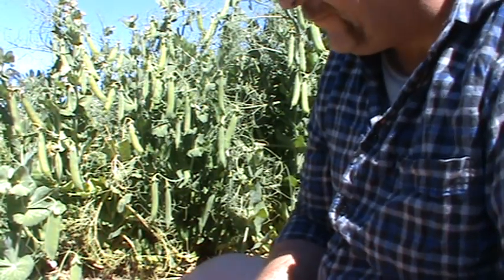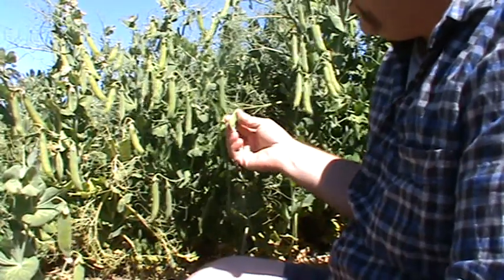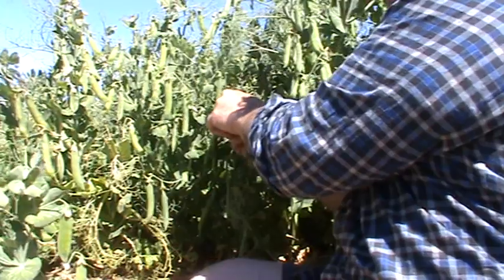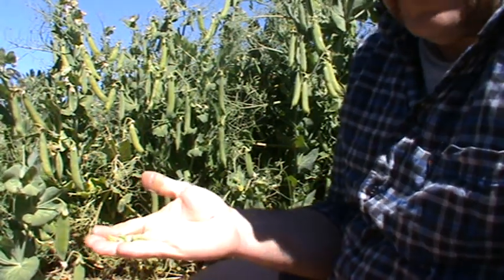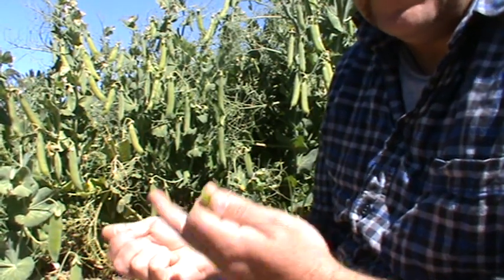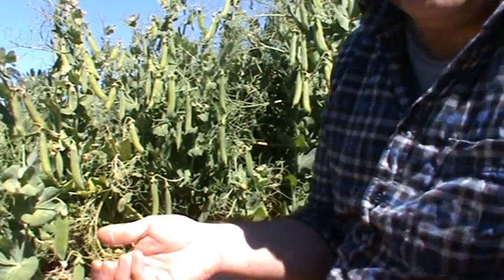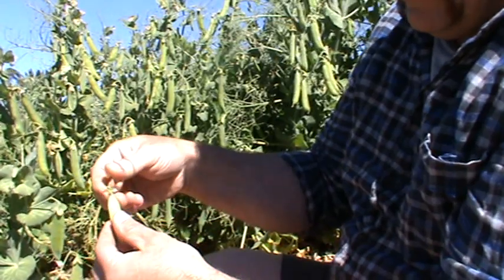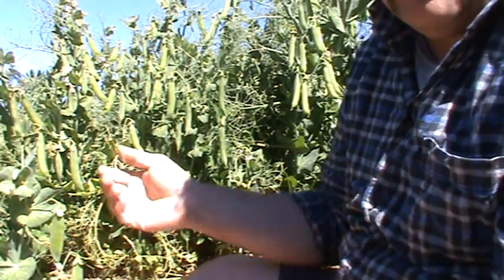How to harvest your peas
Dig my movember mo? lol